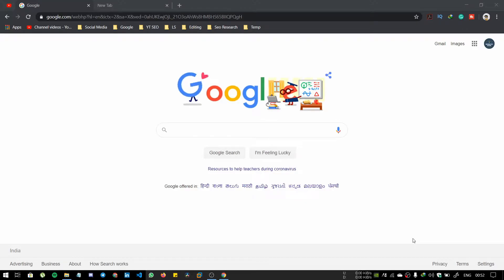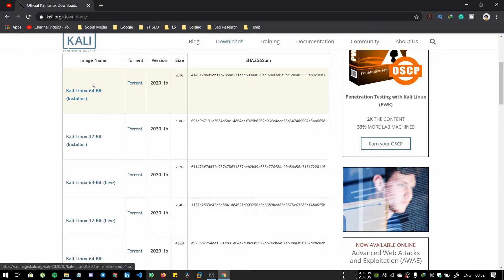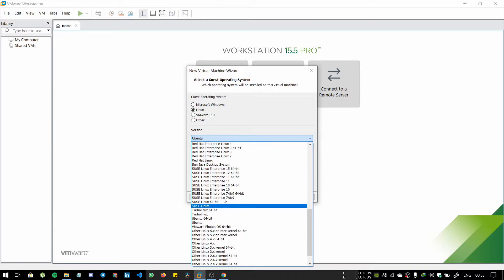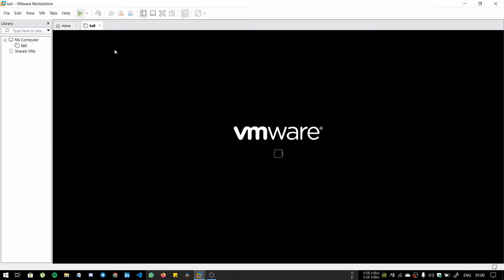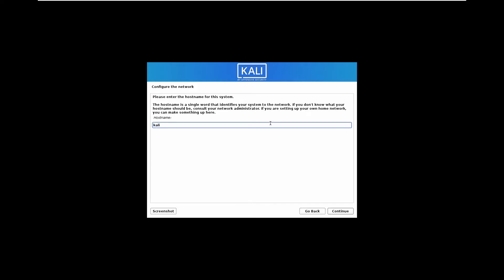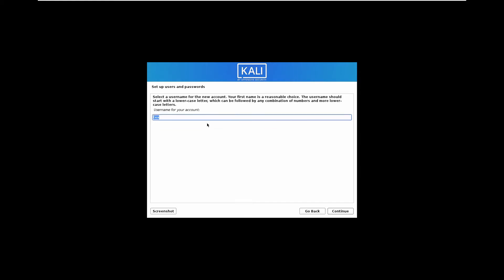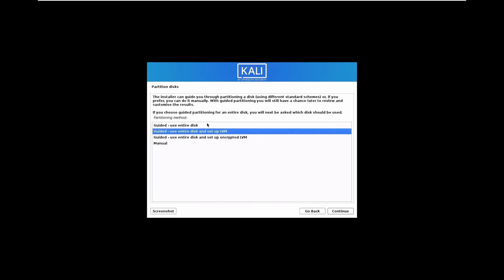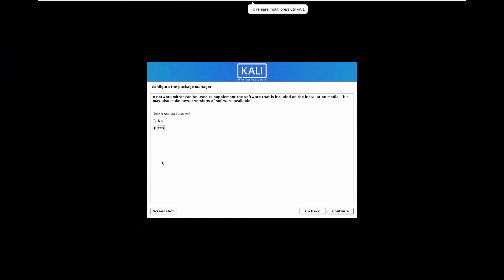how to install kali linux in vmware [2020 Latest Errorfree]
how to install kali linux in vmware
Hey folks, today I am going to show you how to install kali Linux 2020.2
How To Install Kali Linux 2020 Step-By-Step Tutorial. Follow this tutorial to install kali Linux 2020.
KALI LINUX 2020 full installation guide by Professional Tutorials
1. Kali Linux 2020 Download